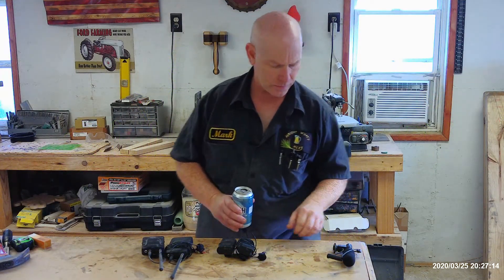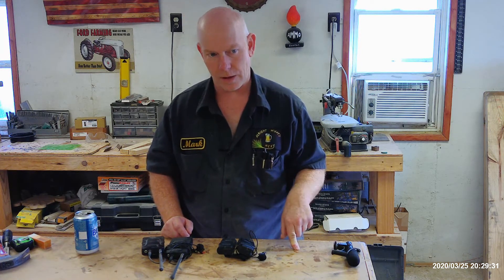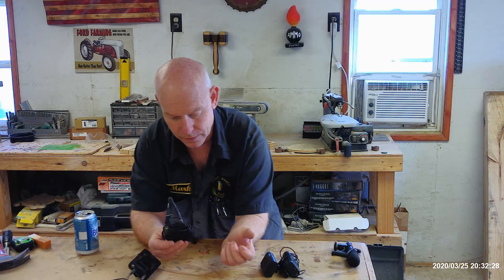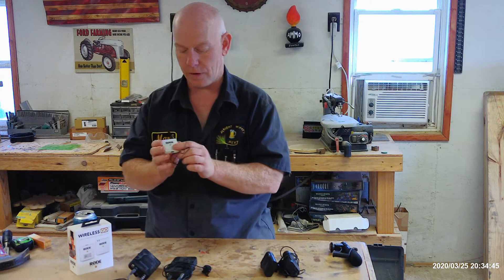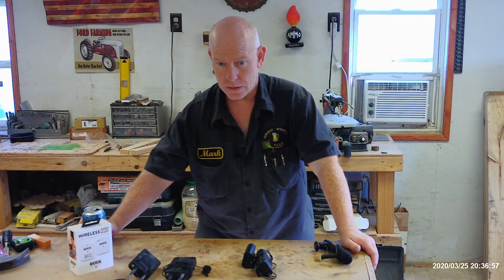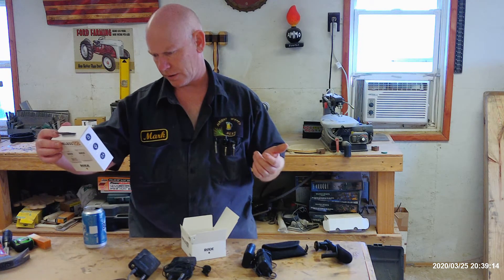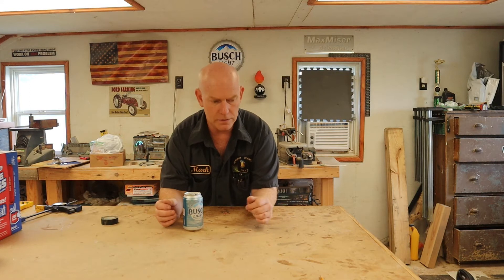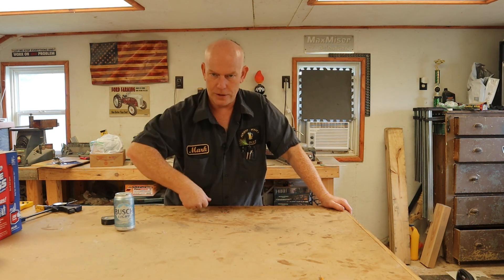Awsome wireless Mic, Youtube beginners must have!!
After multiple failures of microphones, many hours of lost content due to failed audio, I think I finally found the solution.  The Rode wireless microphone.  After months of use it has performed flawlessly.  Check out my honest discussion of the mics I have used in the past, and what I have to say about this one.